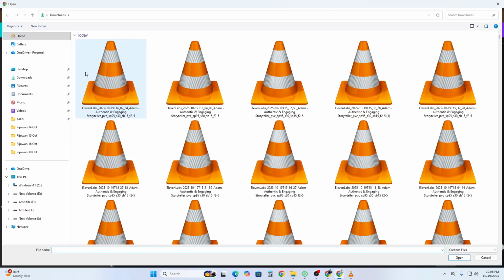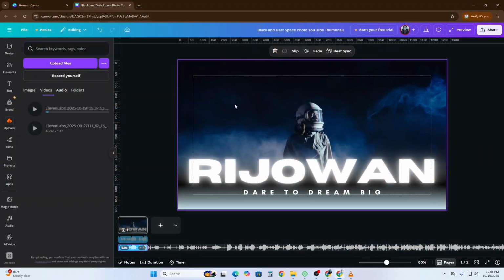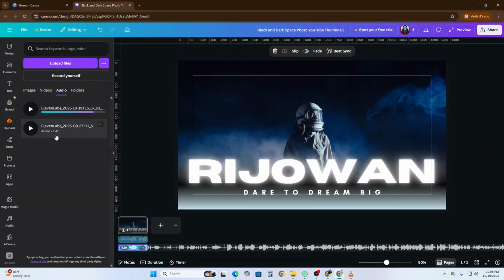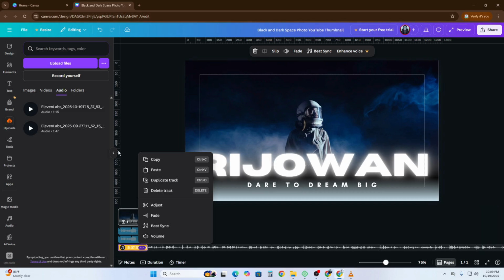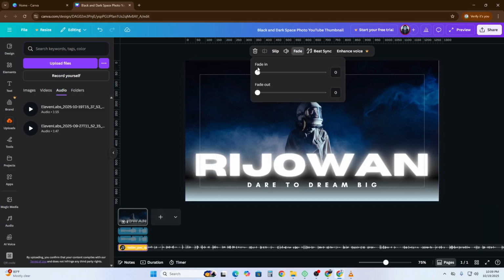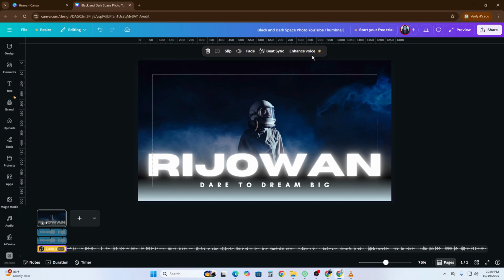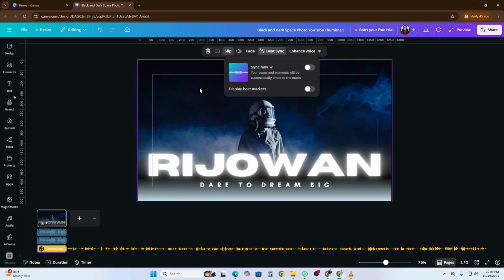How to Upload Audio or Pre recorded Audio in Canva - 2025 (NEW METHOD)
How to Upload Audio or Pre recorded Audio in Canva
In this video, How to Upload Audio or Pre recorded Audio in Canva, you’ll learn a quick and easy way to add your own sound to any design. This tutorial will show how to upload audio files, add background music, and use pre recorded audio in Canva for videos, reels, and presentations. Perfect for beginners and content creators!